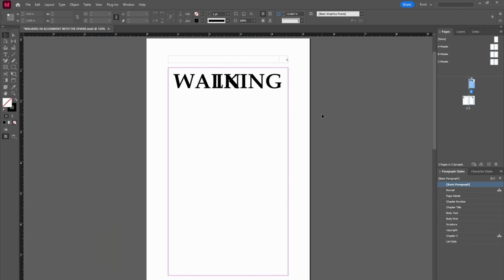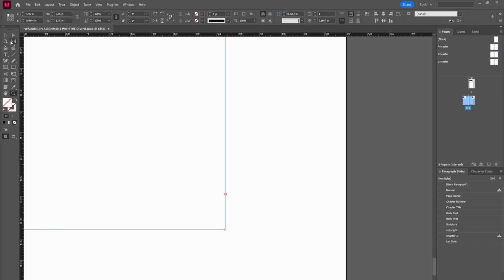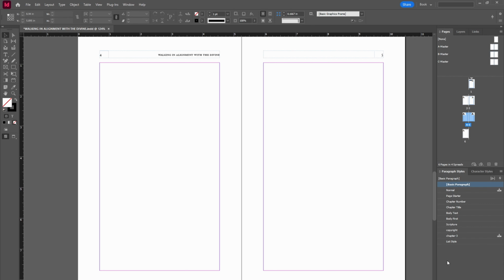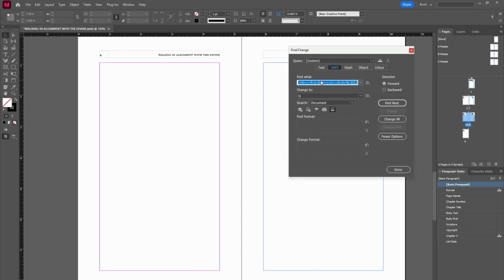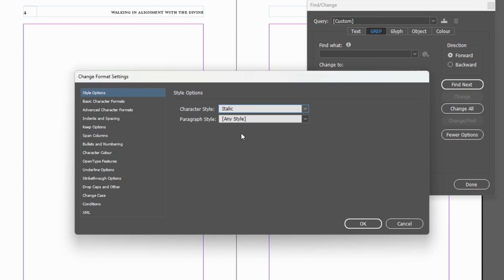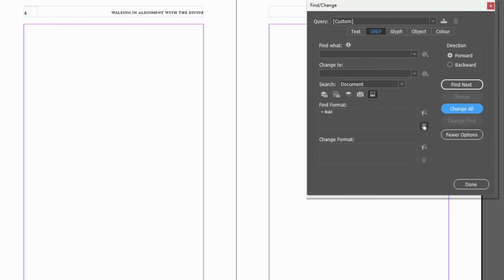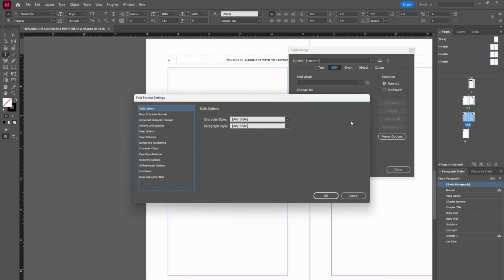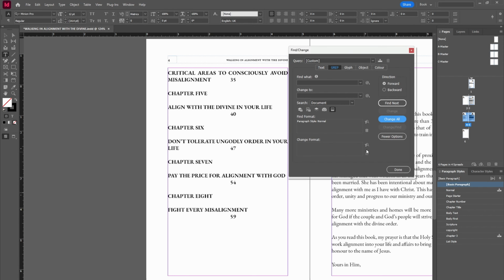InDesign Won't Show All Text Here's the Fix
Have you ever imported a Microsoft Word document into Adobe InDesign only to discover that the text suddenly stops after a few pages and a red plus (+) icon appears? You're not alone! In this quick Adobe InDesign tutorial, I'll show you exactly how to fix overset text caused by Microsoft Word formatting without losing your bold, italic, or paragraph styling.

You'll learn why InDesign refuses to display the remaining text, how to replace Word's local formatting with your own paragraph and character styles using Find/Change, and how to make Auto Flow work correctly so every page imports as expected.

Whether you're formatting books, reports, magazines, or Amazon KDP interiors, this simple workflow can save you hours of frustration.